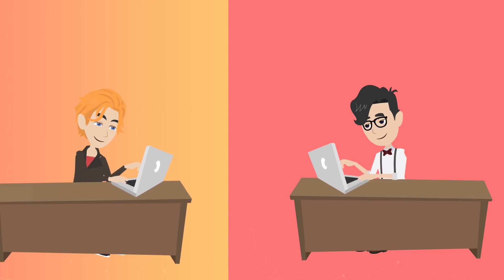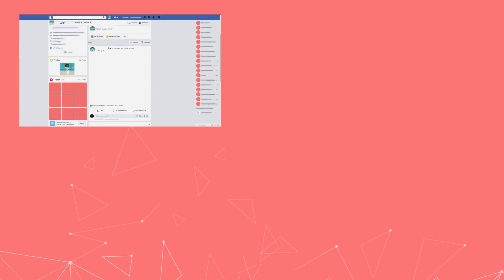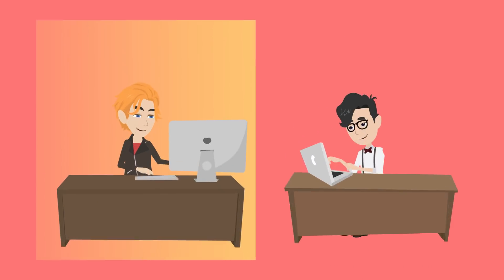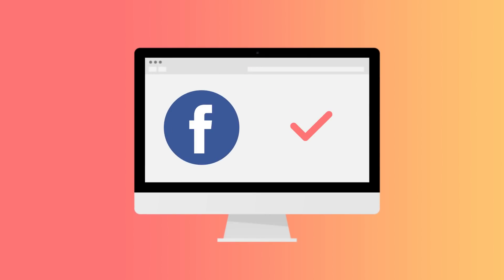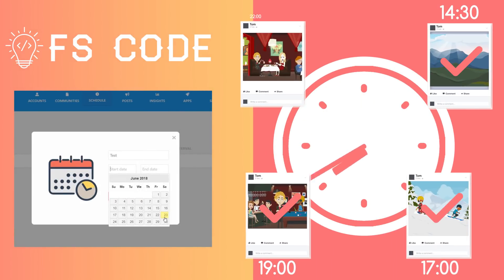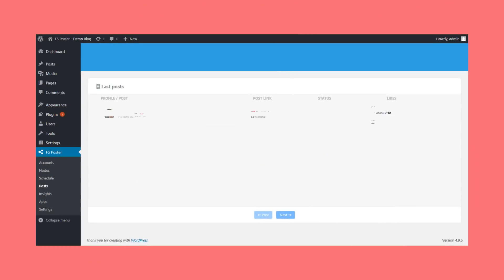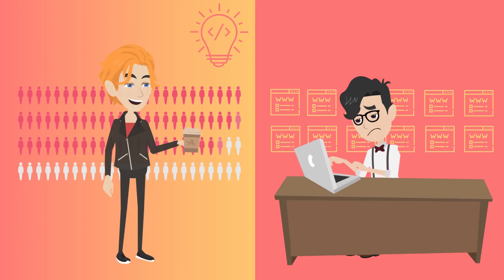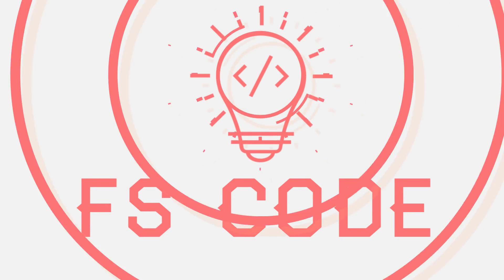FS Poster - WordPress auto poster & Scheduler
FS Poster Gives You A Great Opportunity To Auto-post WordPress Posts On The Most Popular Social Networks Automatically. By Making Use Of FS Poster You Will Also Be Able To Schedule Posts, Re-Publish Previously Created Posts, And So On.